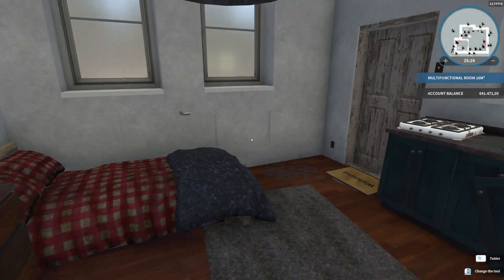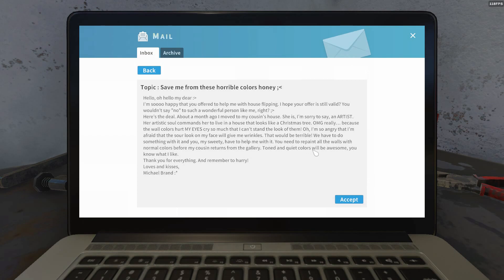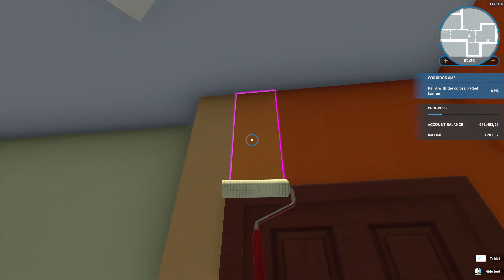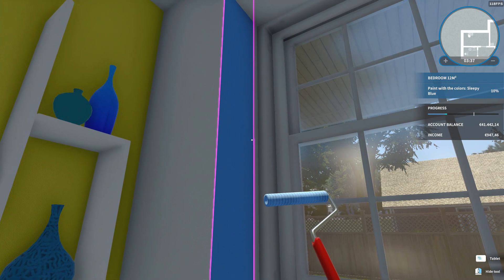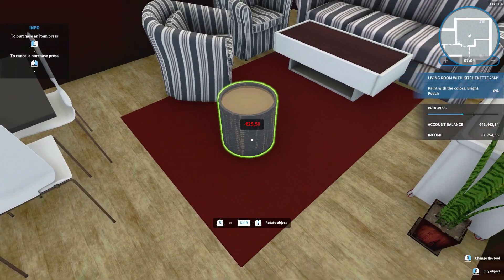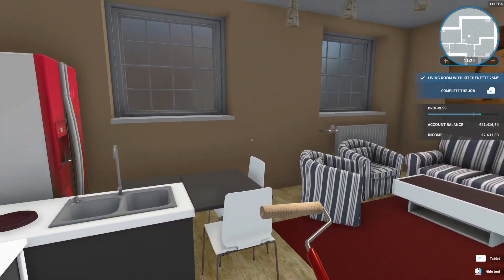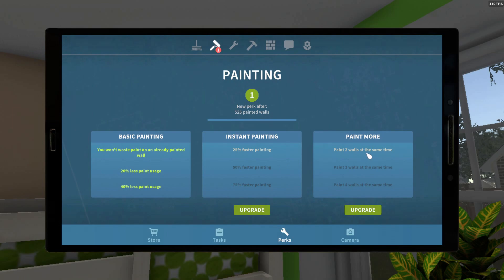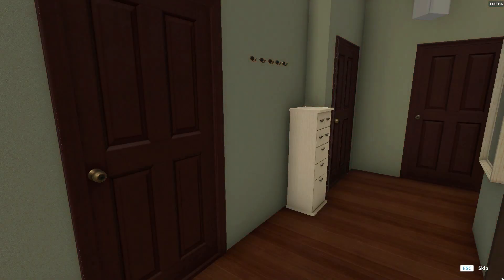HOUSE FLIPPER S2EP09 | Save Me From These Horrible Colors Honey ;(